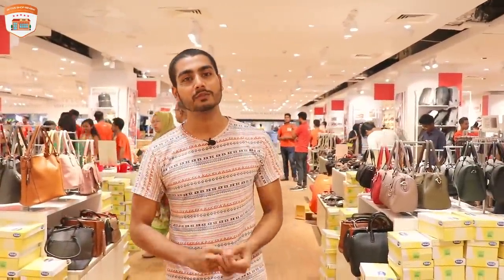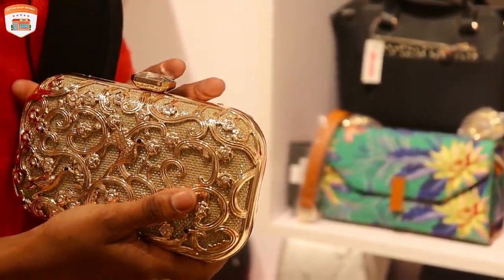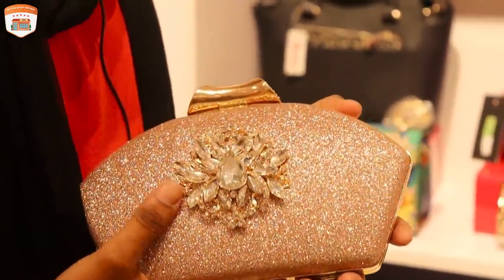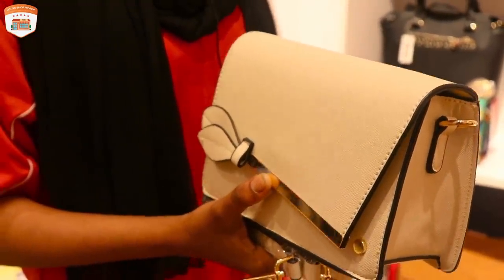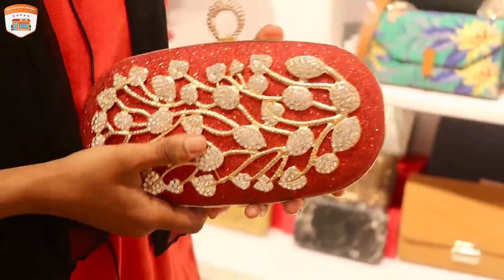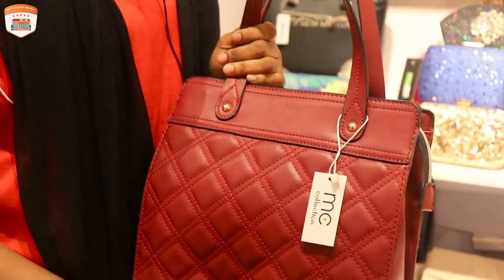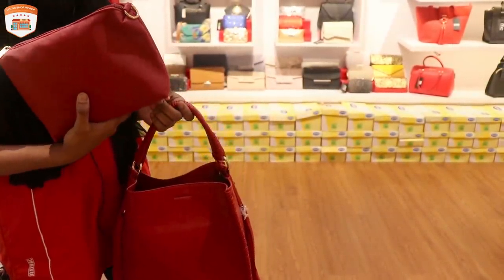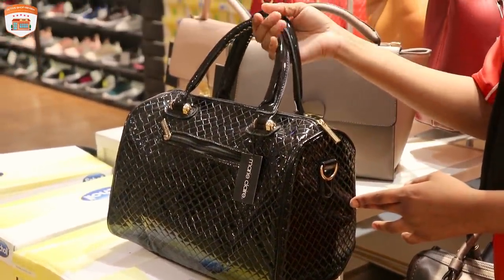Bata Exclusive Ladies Bag Collection For This Eid in Bashundhara City (2019)(Active Shop Review)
❤❤❤ আপনাকে স্বাগতম আমাদের চ্যানেলে আসার জন্য ❤❤❤

আপনি যদি আপনার দোকানের পণ্যের বেচাকেনা অধিক বাড়াতে চান এবং আপনার দোকান সম্পর্কে সবাইকে জানাতে চান
তবে আমরা (Active shop review)আছি আপনার পাশে।
পদোন্নতি ও স্পনসারের জন্যঃ
আমাদের সাথে যোগাযোগের ঠিকানাঃ

👉 বিজ্ঞাপনের জন্য যোগাযোগ করুন :
📵 বিশেষ সতর্কীকরন: আমাদের উদ্দেশ্য শুধুমাত্র সন্ধান দেয়া। পন্য ক্রয়-বিক্রয় এবং আর্থিক লেন-দেনে সতর্ক থাকুন। ক্রেতা এবং বিক্রেতার কোন জটিলতার দ্বায় “Active Shop Review” কর্তৃপক্ষ নিতে বাধ্য নয়।

                         ❤❤❤ Welcome to Active Shop Review ❤❤❤

If you want to increase the sell of your products and if you want to promote your shop, so no worry. We are here to help you. Just contact with us.